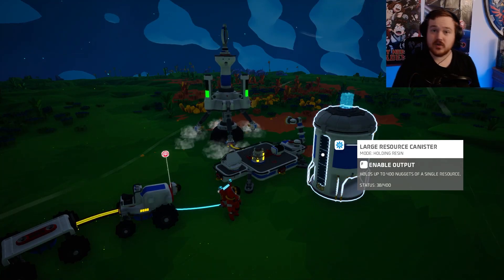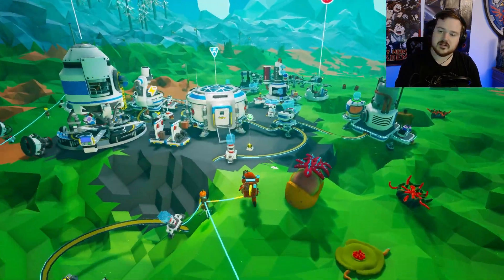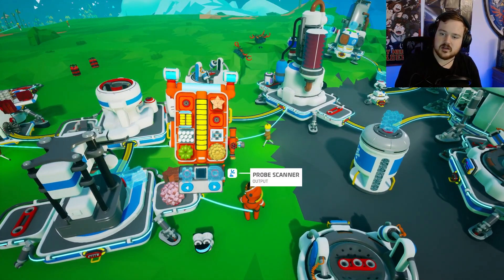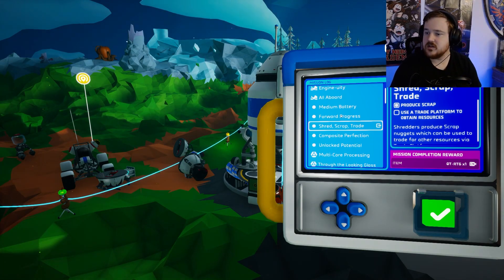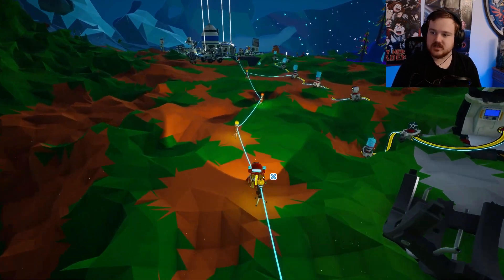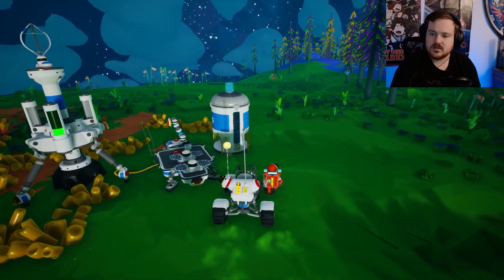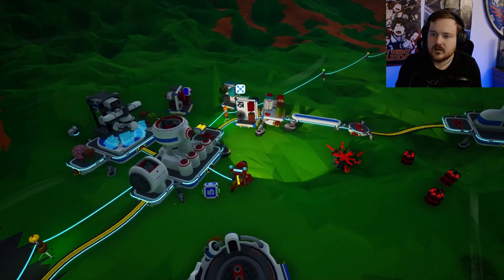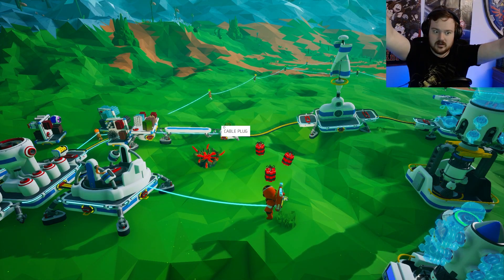Astroneer #12 I Want A Space Telescope